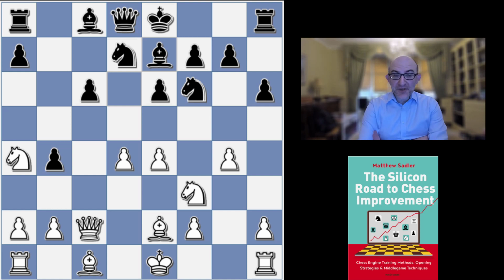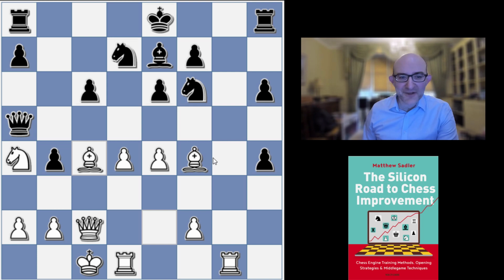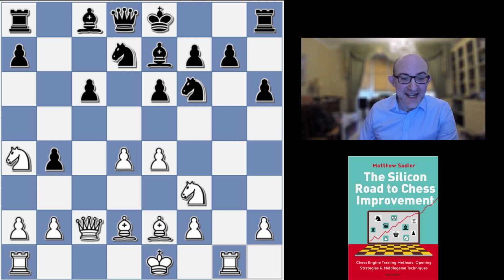Silicon Road: Engine Snacks! Sacrificing to make your major pieces happy!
This super-quick video is in our Engine Snacks series!
In my new book “The Silicon Road to Chess Improvement” I spend a whole chapter on engine sacrifices. One of the many sacrifices that engines play nowadays are sacrifices to clear lines for their major pieces. We saw many such long-term sacrifices from AlphaZero and modern engines are just as ready – indeed eager – to do so.
One great example was from the game Combusken-rofChade in round 3 of the ongoing TCEC Swiss 2.
Engines can teach us how to play like Tal or Shirov at their best! Understanding this theme is a key building block in creating promising attacking positions.

for all the computer lines and evaluations!